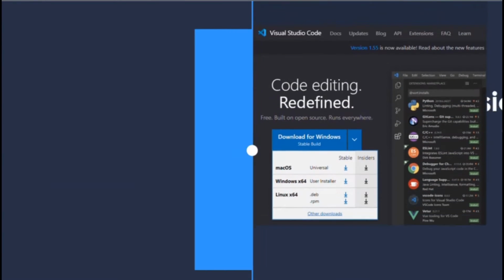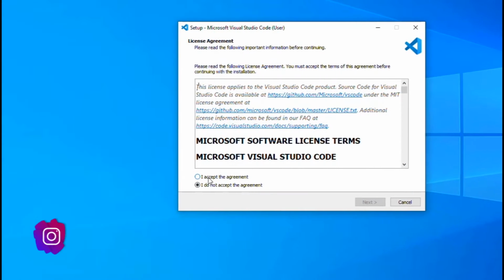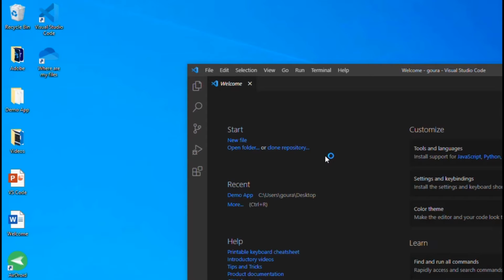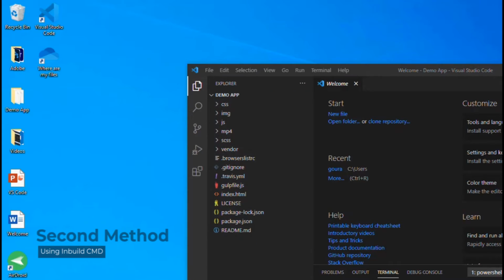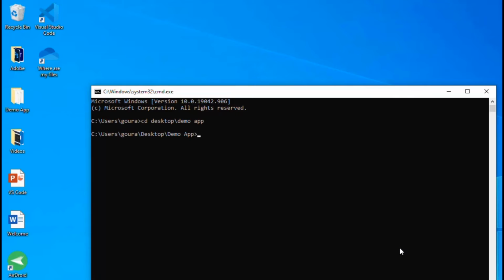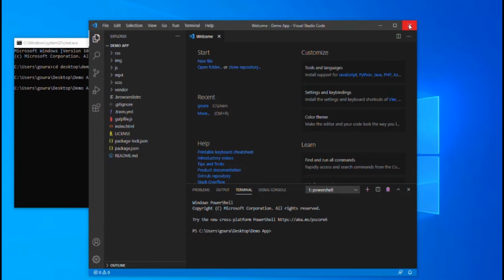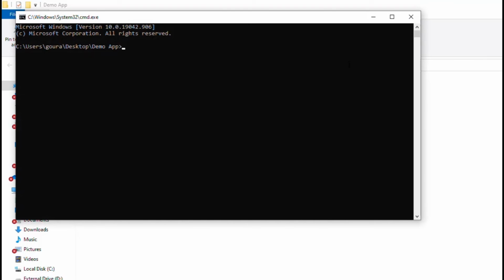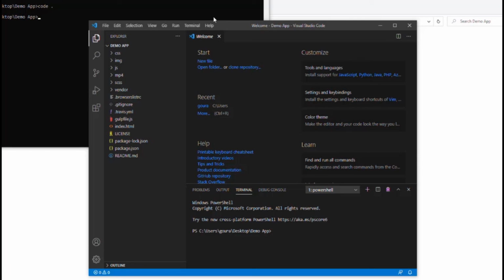VS Code For Developers (Installation) : Free Software Series Episode4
In this video series I'm going to explain how to install VS Code and how to open projects to work on.